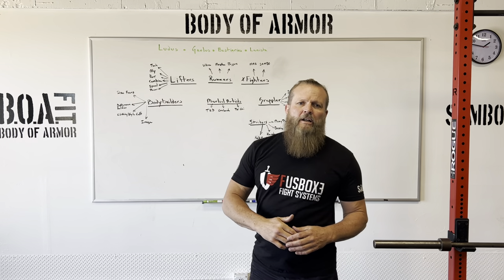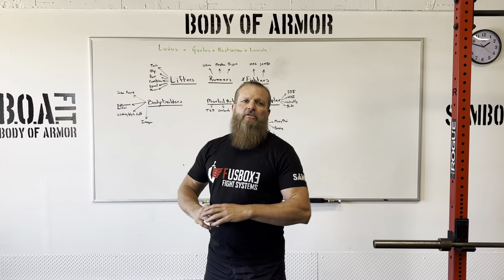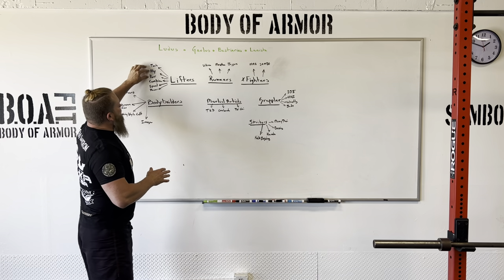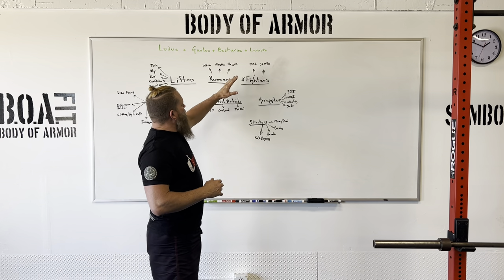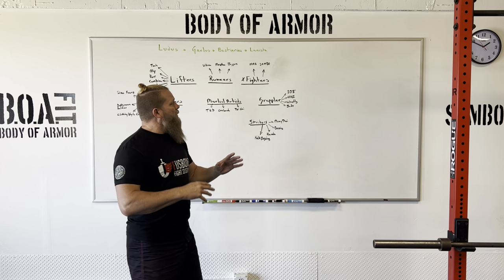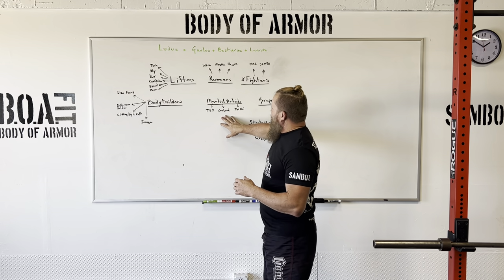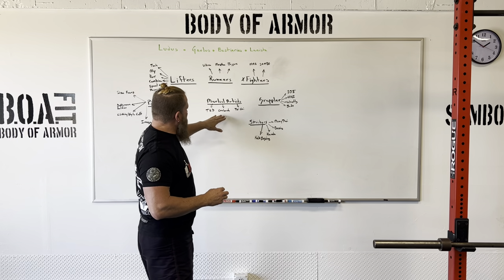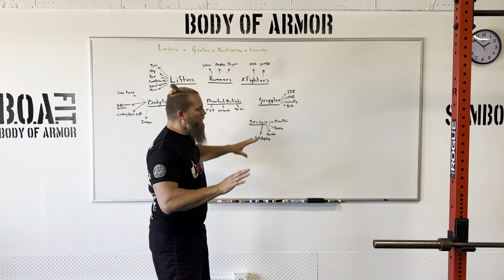What to know before joining BOA or RFL training or competition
This series of videos is the introduction to BOA multi sport. Below is information to help you understand if this is a combat/fitness program for you.

Boa health and fitness
* good blood work
* Proper sustainable lifestyle
* Goals outside of extreme
* Diet controls Dietary control means intelligent purpose-based food intake
* Joint, tendon, muscle health strategies
* Mental health and internal language
* Rehab and prehab single joint movement education
Boa and strength
* Progressive upward movement goals
* Proper warmup information
* International strength vs weight comparison
* Strength development time management
* Strength development diet
* Clear expectations of strength demonstration
Boa and martial arts
* Proper into environment
* Clear advancement expectations
* Learning level training expectations
* Competition level training expectations
* Measurable training standards
* Continuing grappling education
* Continuing striking education
* Continuing throw takedown education
* Clear expectations for fight preparedness
* Intelligent measure of intensity-force x distance divided by time.
Boa and running
* Non segmented training between endurance and strength training
* Extreme running for personal accomplishment
* Use it or loose it theory
* Use in adventure seeking
* Lifestyle enrichment